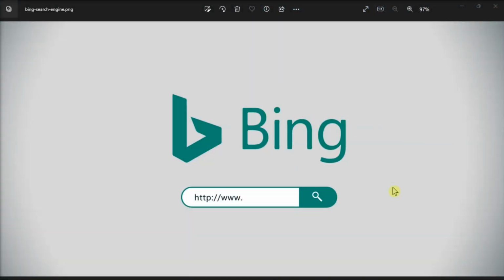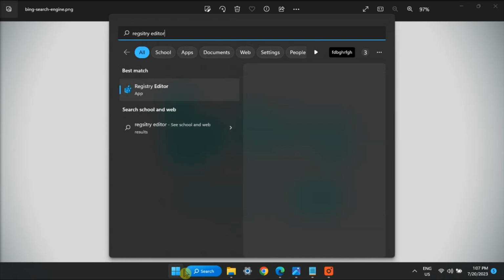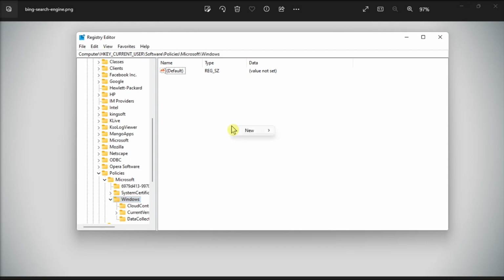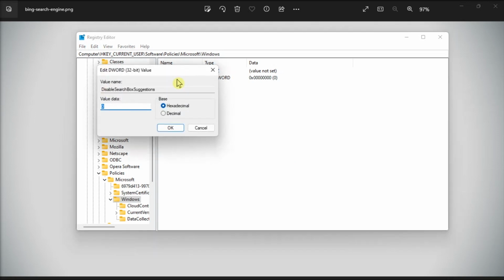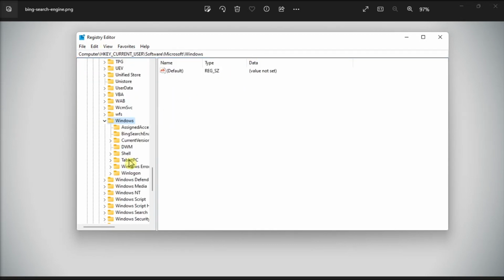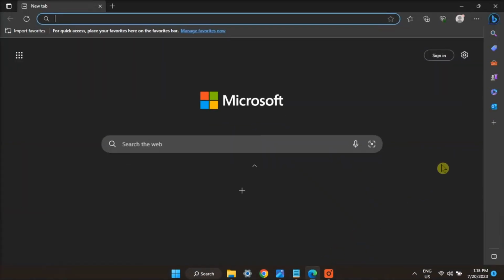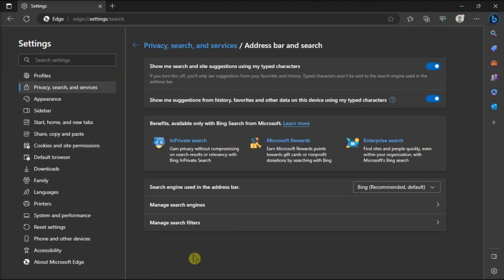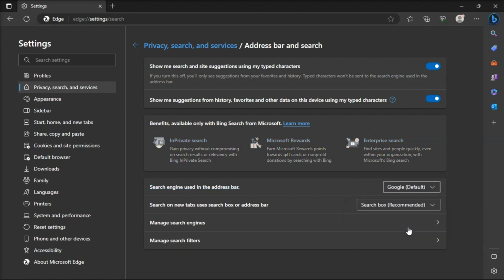[SOLVED] Remove Bing Search from Windows 11 & Edge - Change Default Search Engine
Learn how to remove Bing from Windows 11 and Edge in this short tutorial!

Microsoft Edge comes pre-installed on Windows 11, and it uses Bing as its default search engine. However, despite Microsoft's best efforts, Bing may not always deliver search results as accurate as Google's. This leads many users to opt for removing Bing entirely and switching to Google's search engine. If you're looking to make this switch but are unsure about how to proceed, follow the steps outlined in this video to accomplish the task.